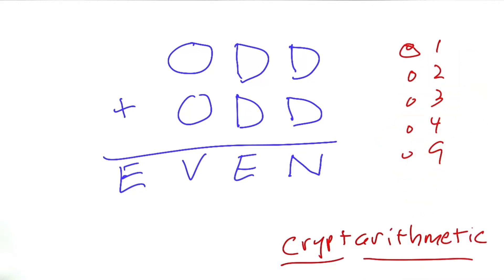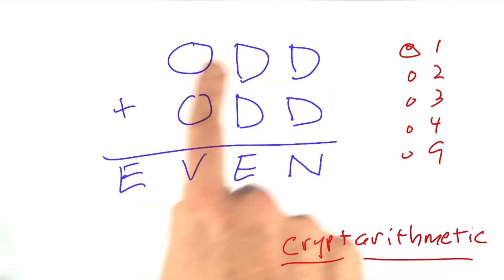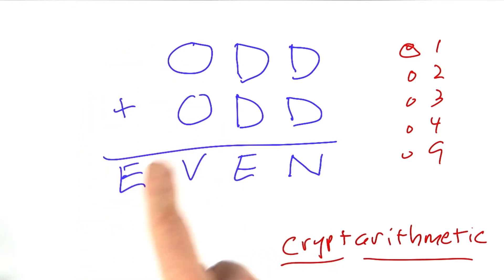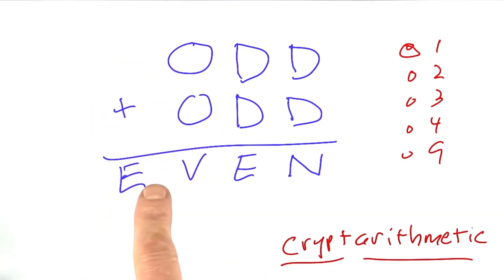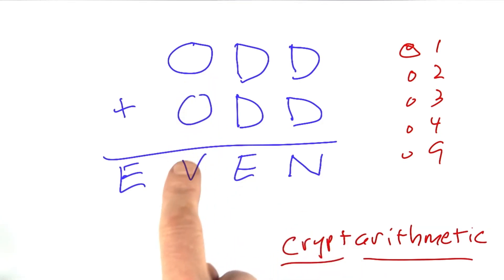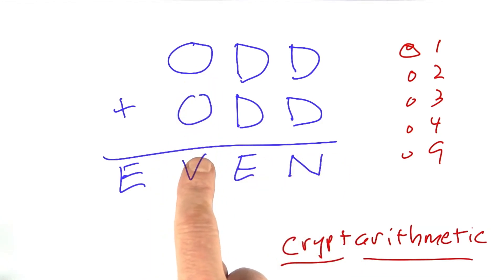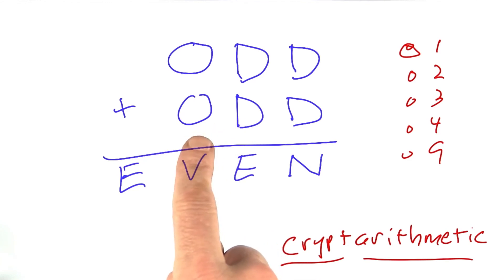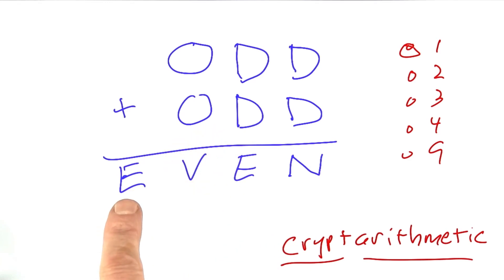Cryptarithmetic - Design of Computer Programs